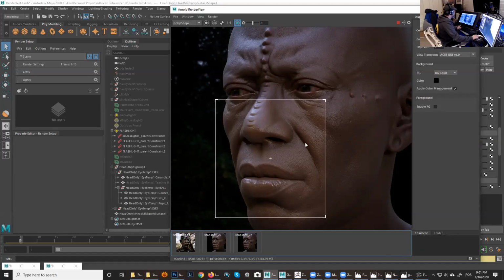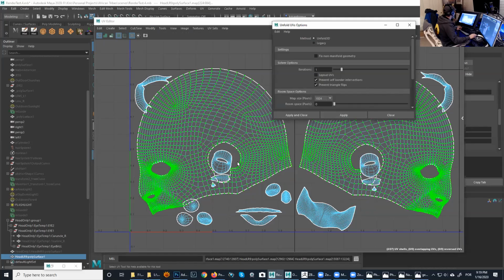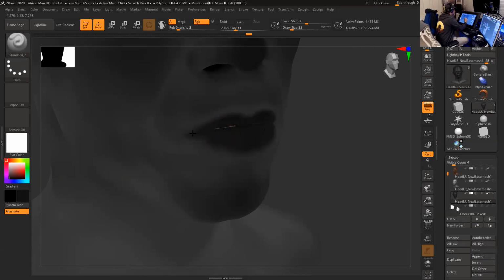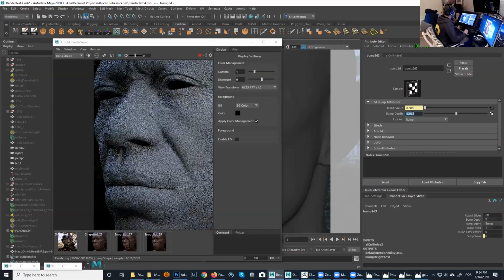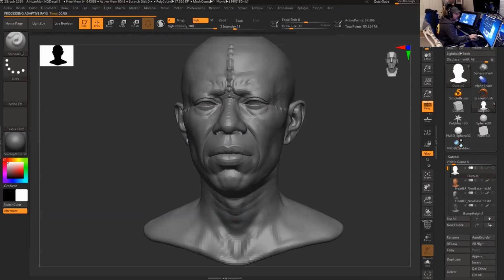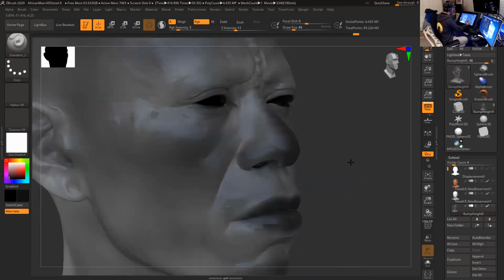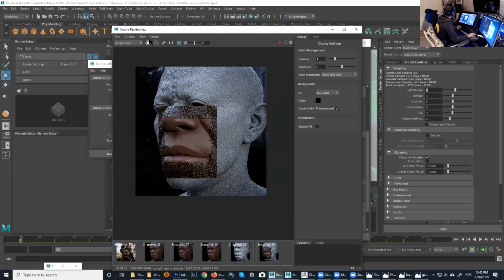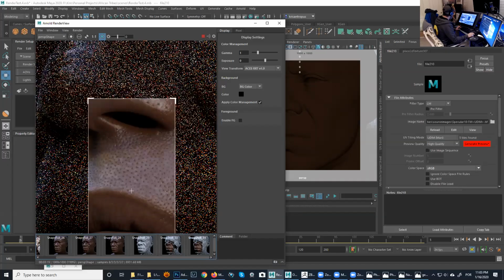Fotw January 2020 Part 8 16